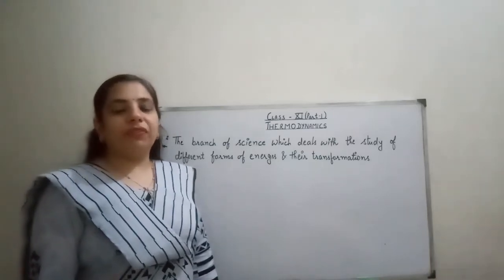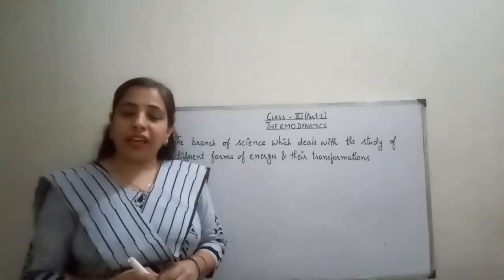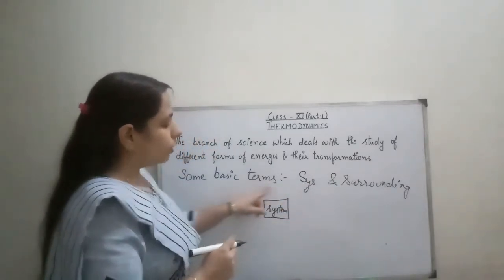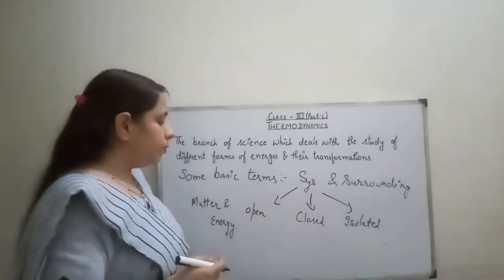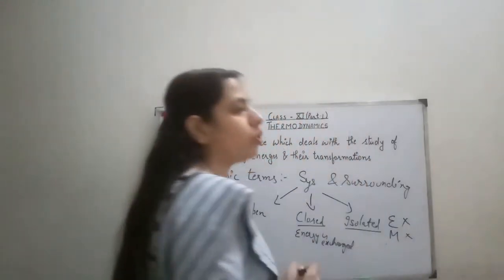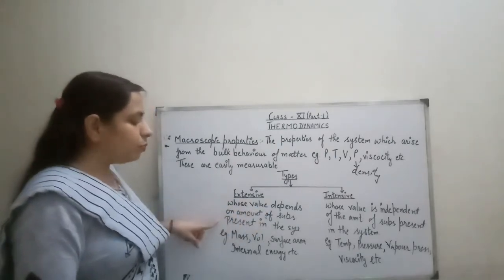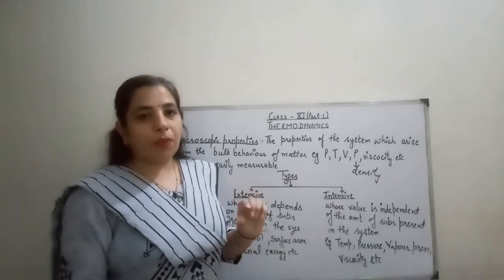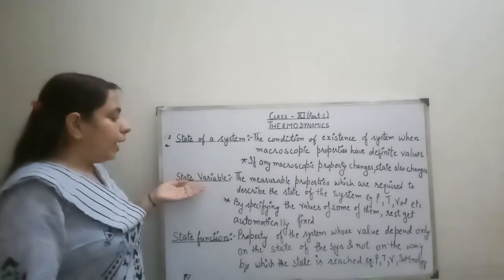Thermodynamics Class 11 Chemistry CBSE Part 1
Introduction & some basic terms